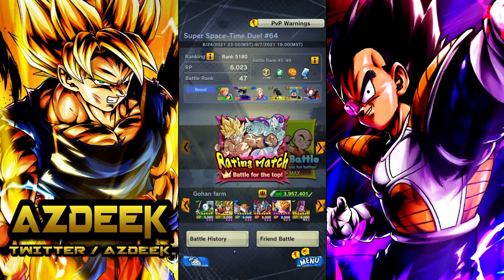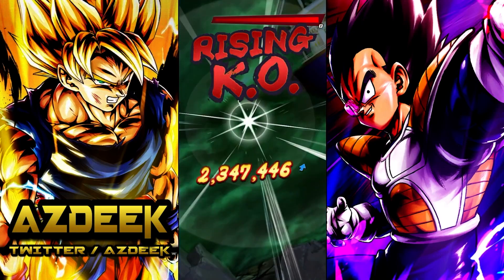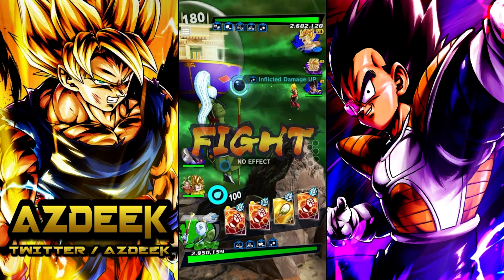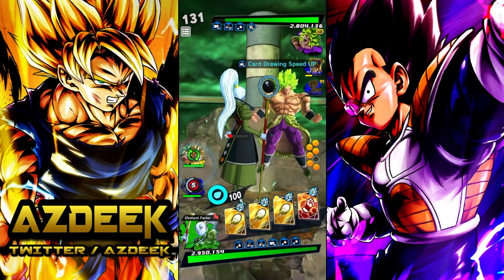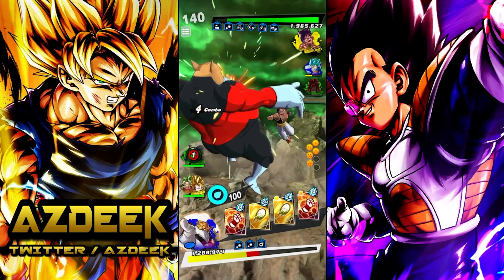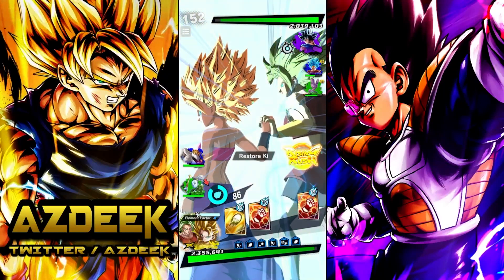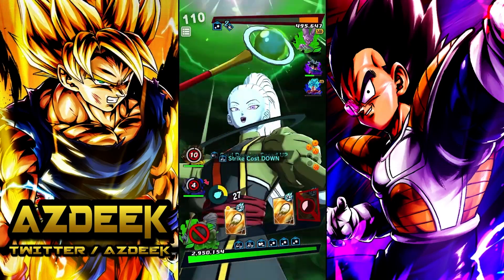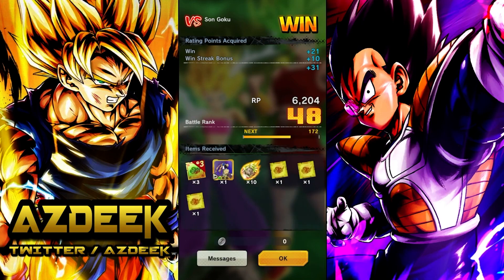*NEW* CAULIFLA & KALE AT 2 STARS!!! SIMPING GONE WRONG (Dragon Ball Legends)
Also huge shoutout to YфuGotMe for not only the overlay but the outro as well!!!